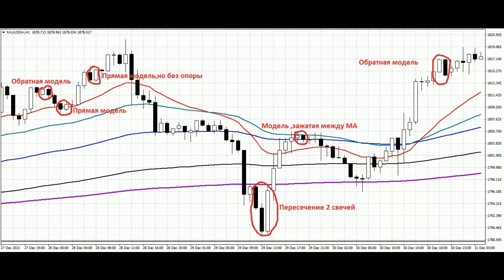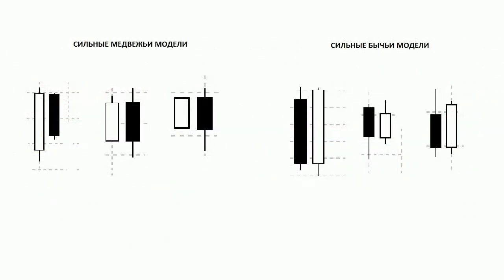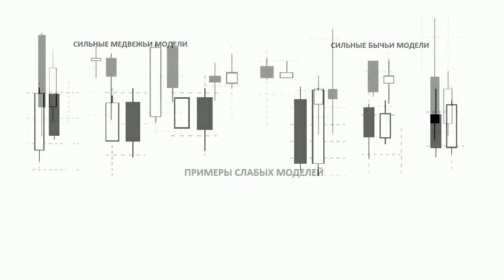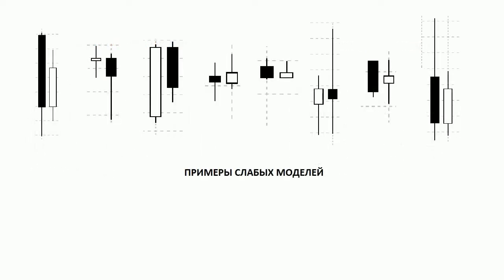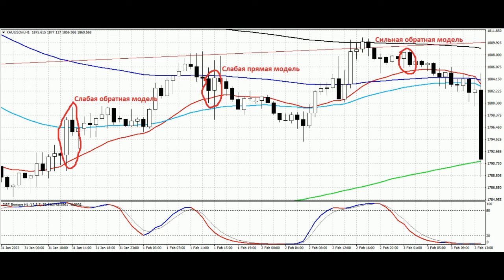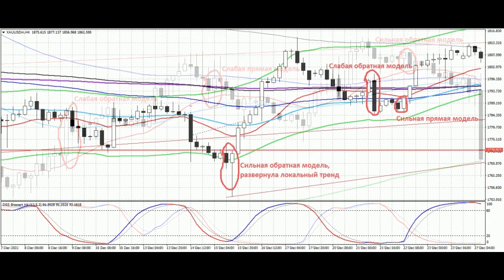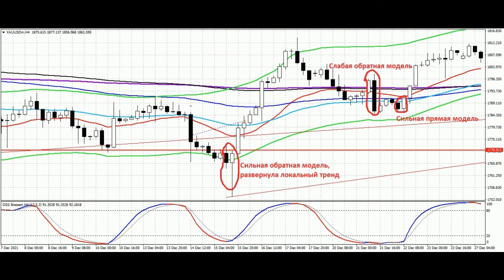Model. Types of model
The second video in the series of instructions for the technique.